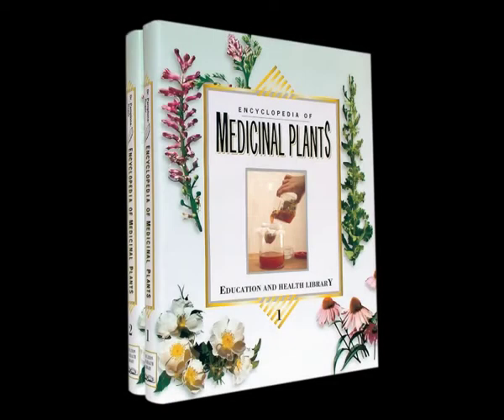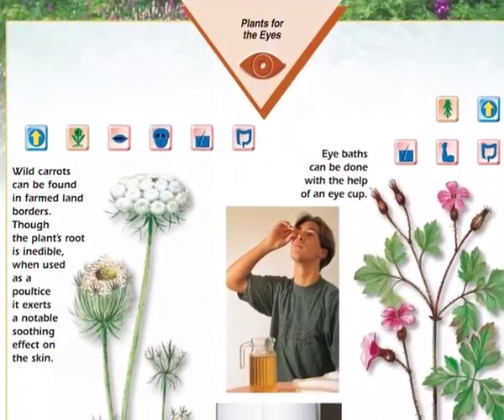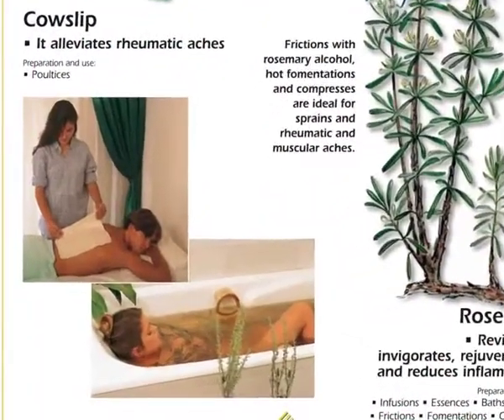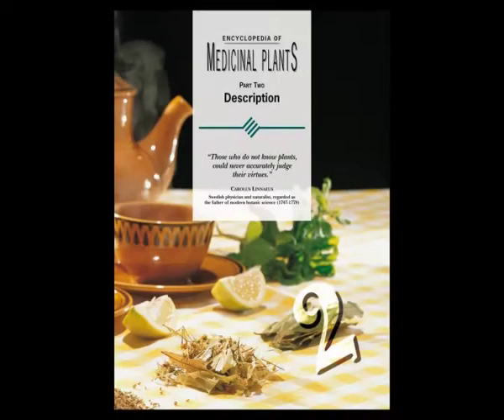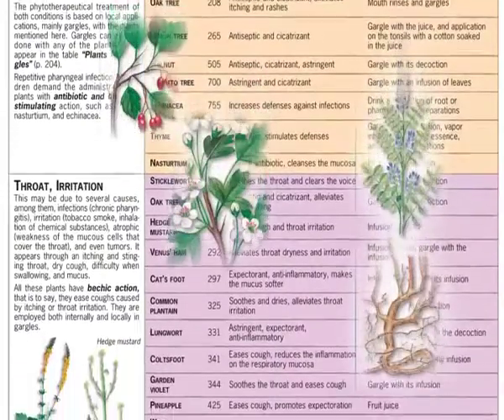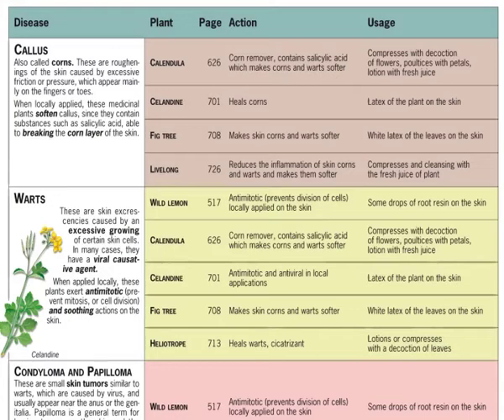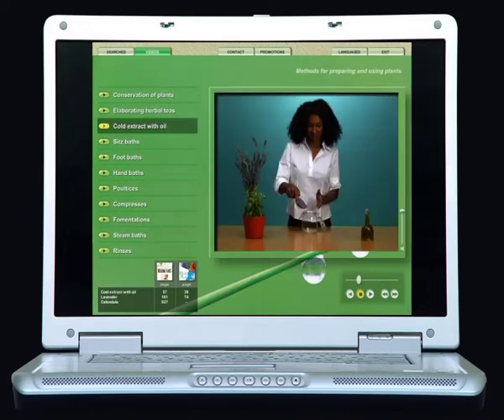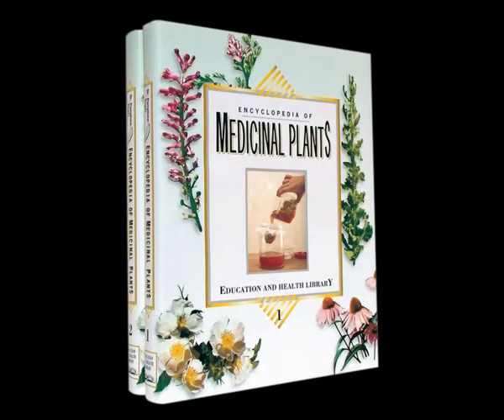Medicinal Plants (English)